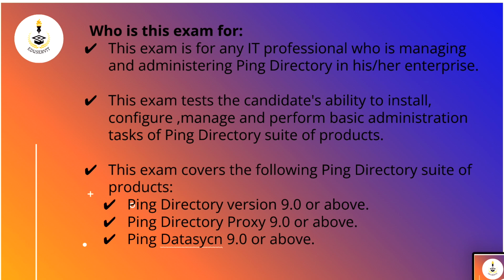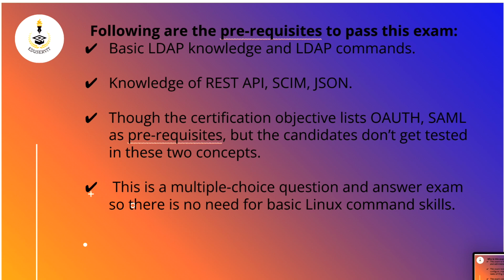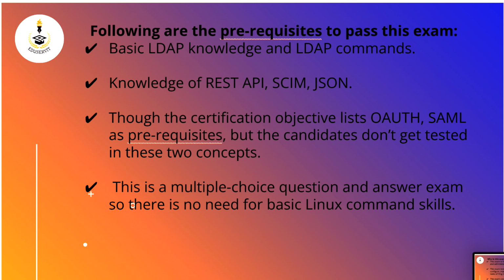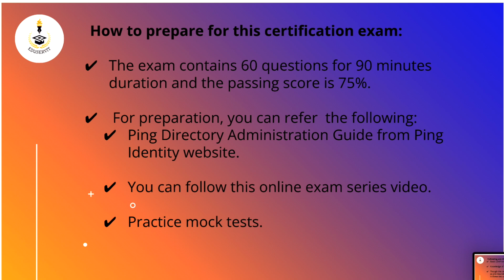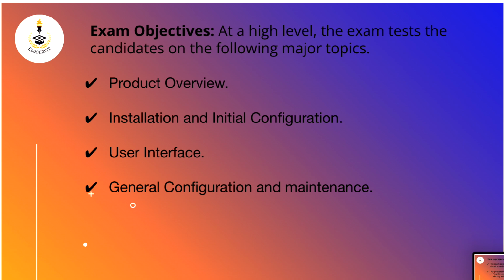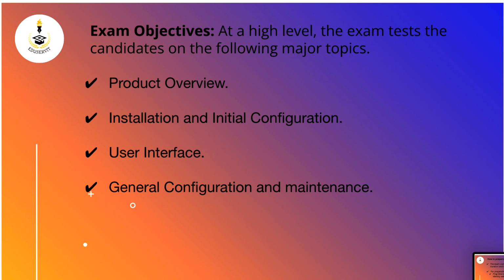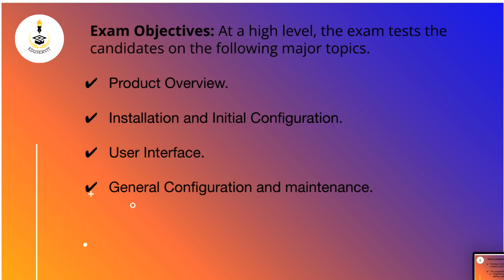Ping Directory Training Series: Intro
Welcome to Eduserv IT, your go-to platform for mastering Ping Directory. This series is tailored for those pursuing the Ping Directory Professional Certification, covering all exam essentials comprehensively. Join us to gain practical skills and deep insights into Ping Directory, ensuring you're fully prepared to excel in your certification journey.